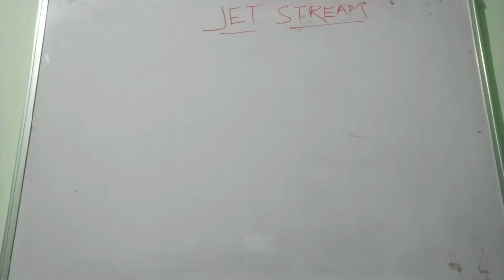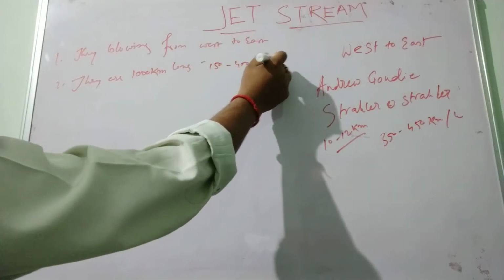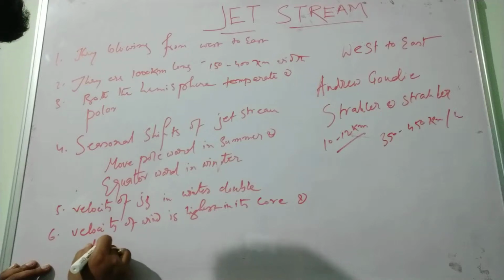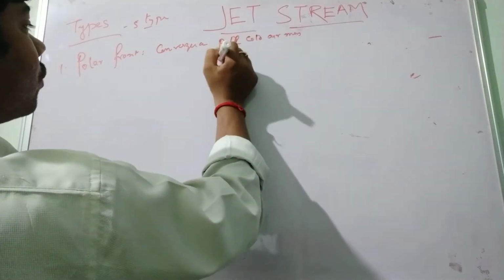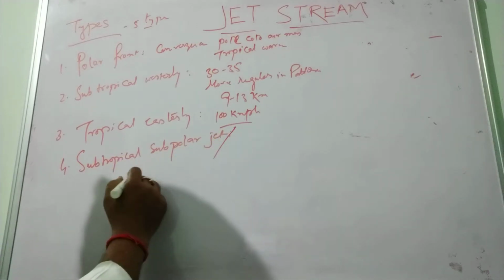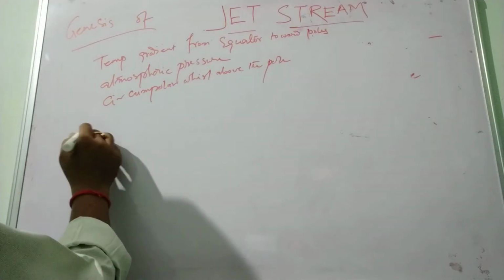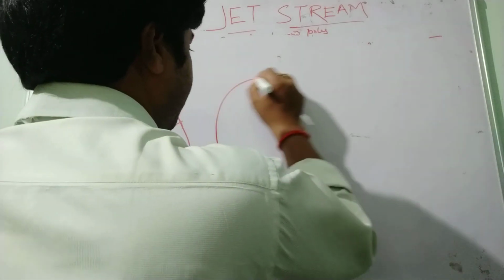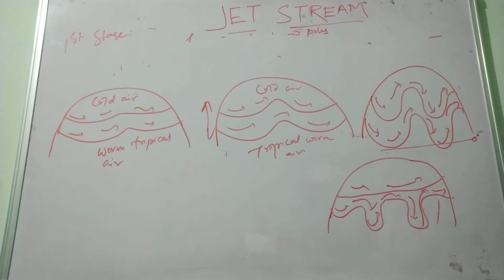Jet stream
Basics of climatology